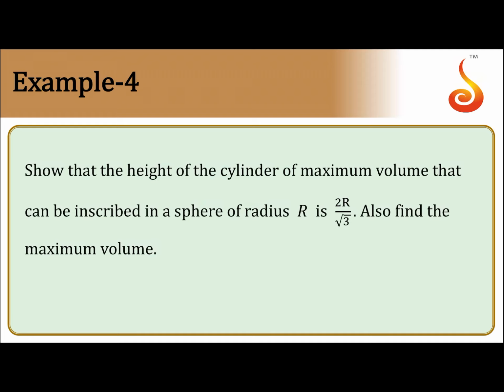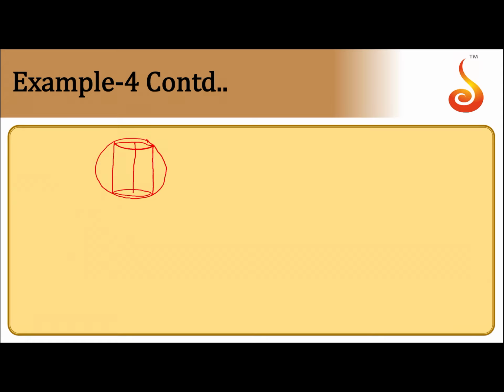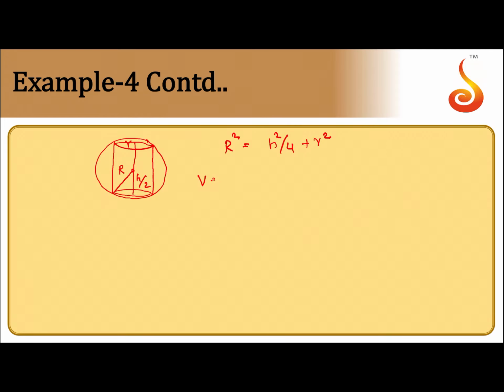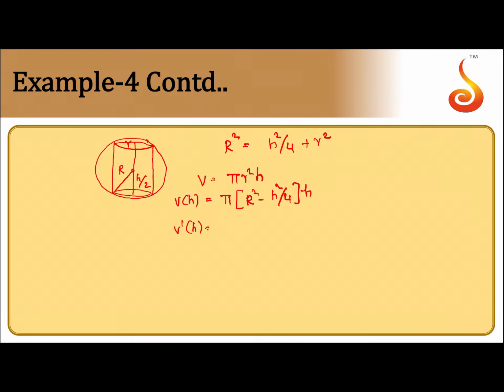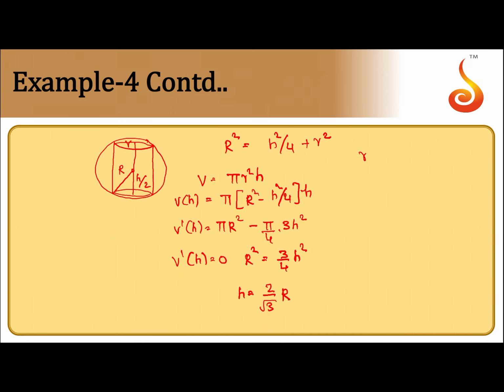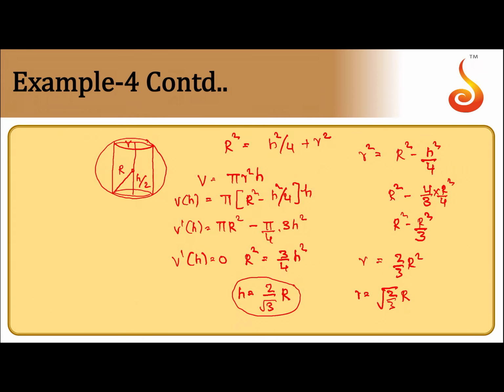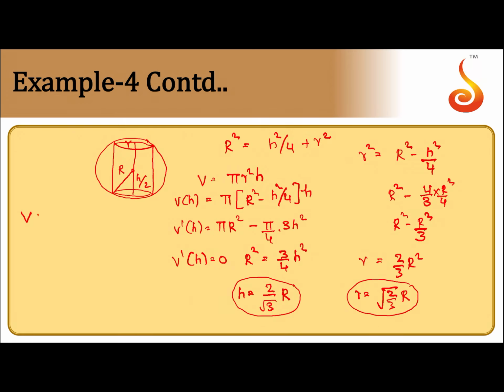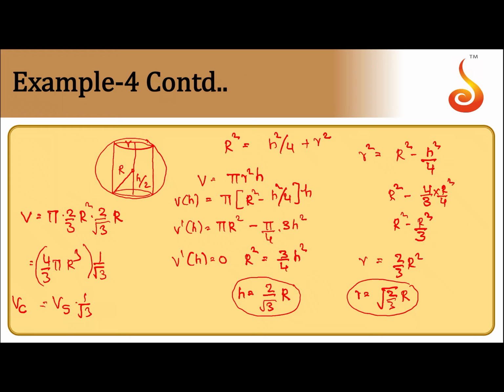PU 2 | JEE S1 | Maths | AOD | Lecture 09 | Slide 04 | EX 4